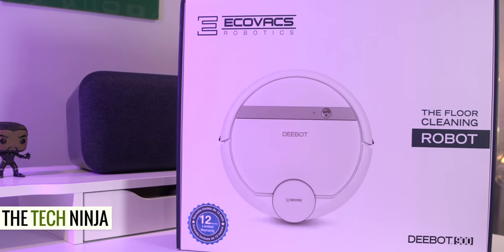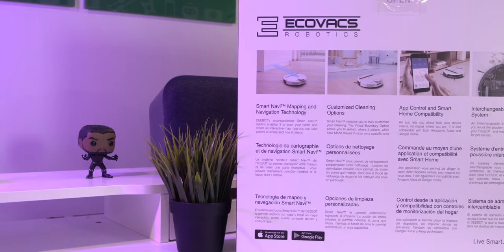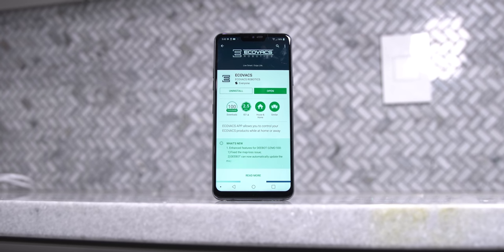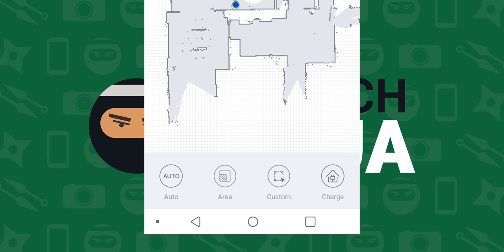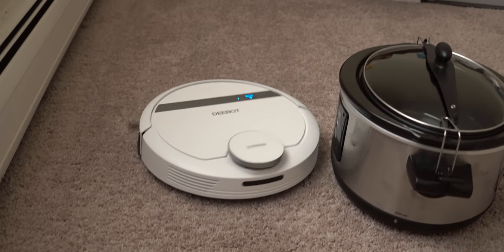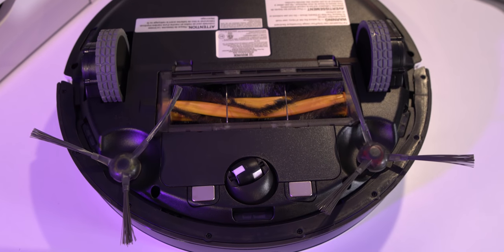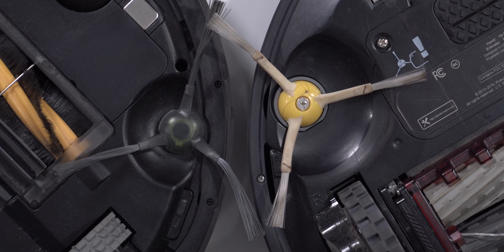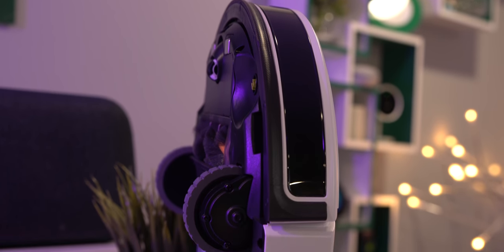Best bang for your buck Robotic Vacuum? \\ Deebot 900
This might be the best affordable robotic vacuum I've used, yet.